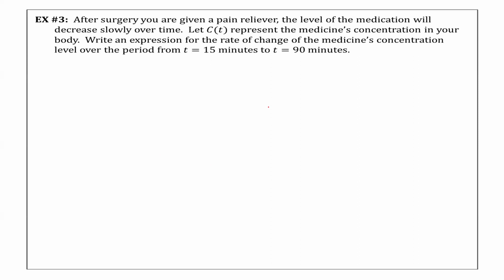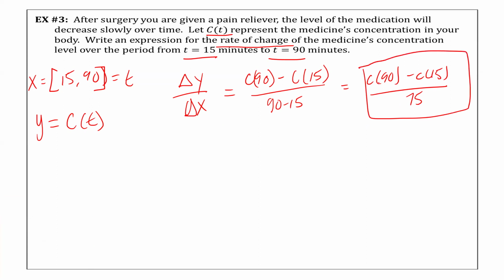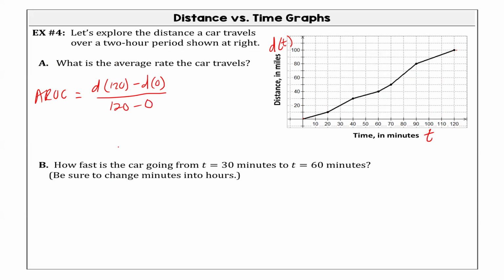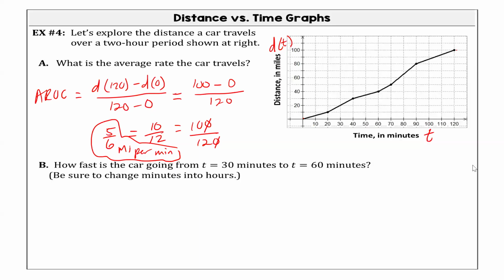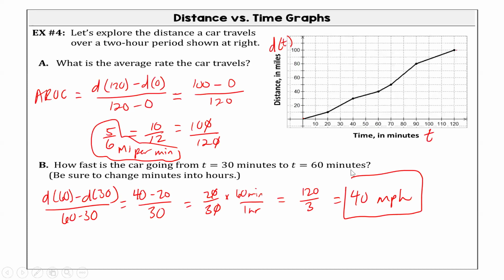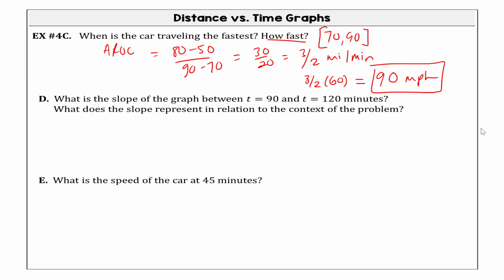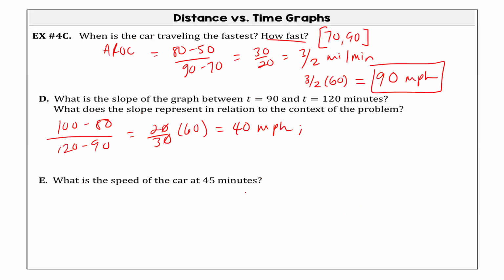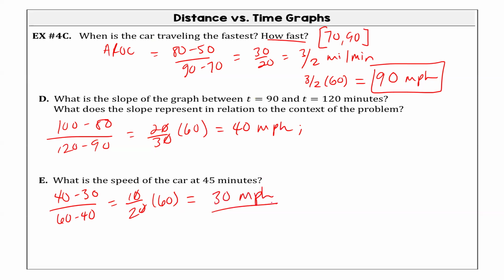1A.2 pt. 1 Rate of Change Ex. 3 & 4